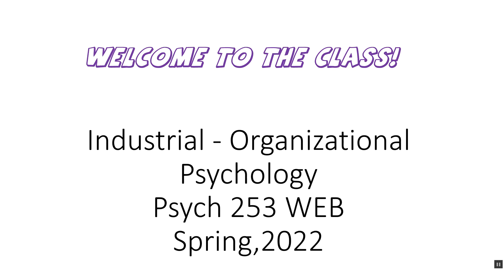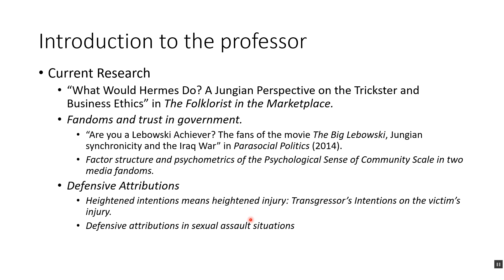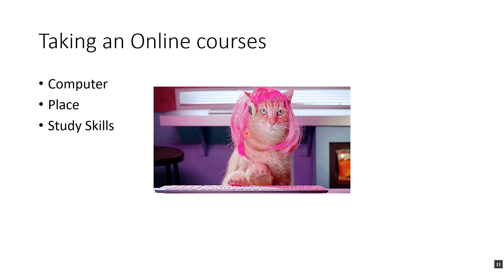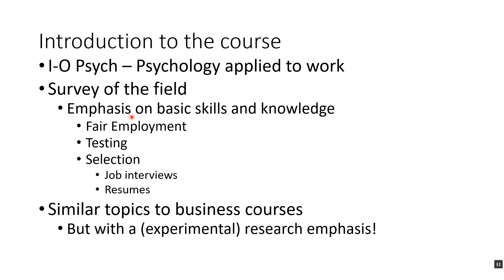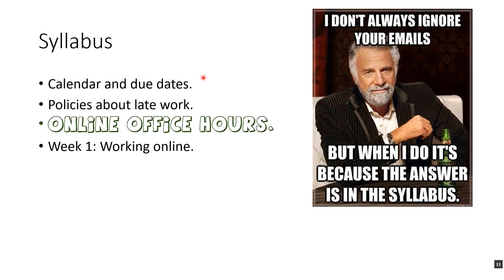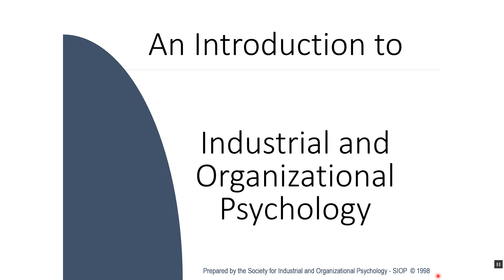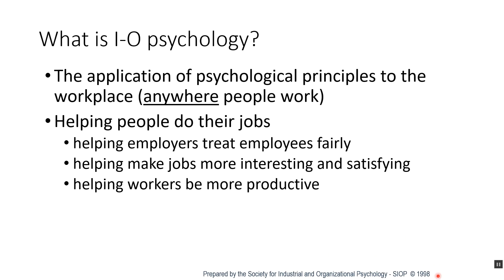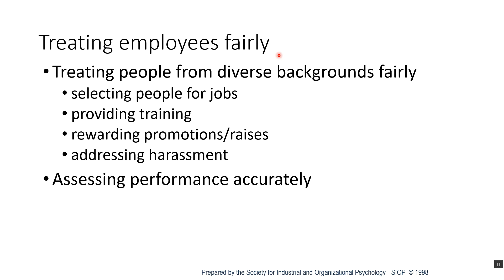Welcome to the class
Spring 2022 I-O Psych